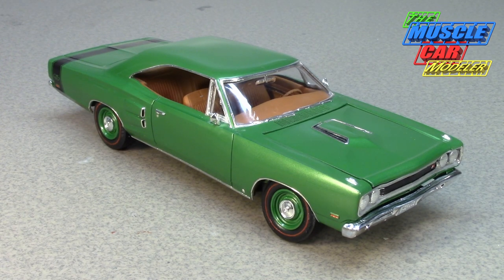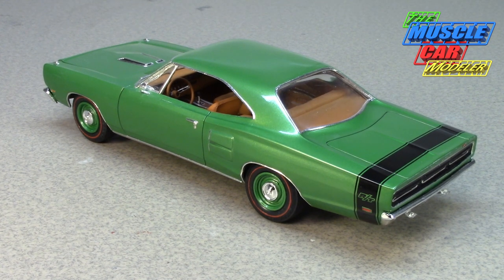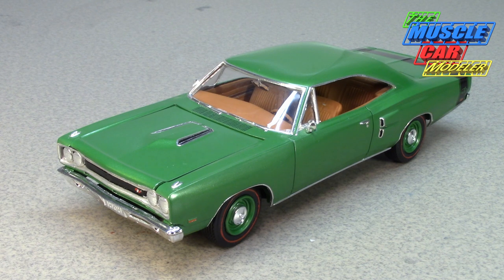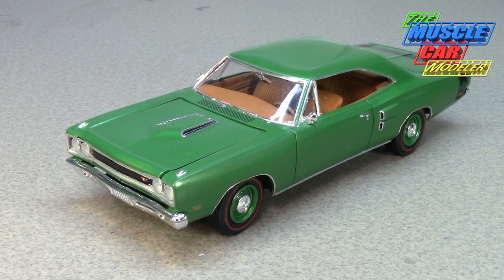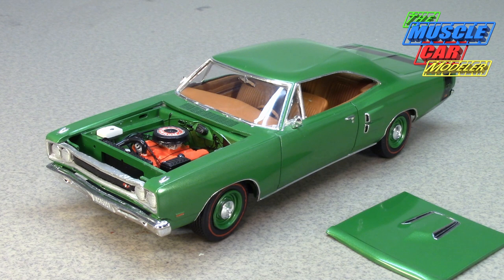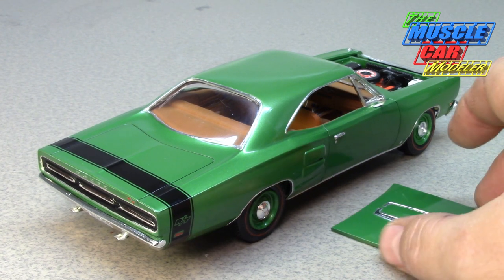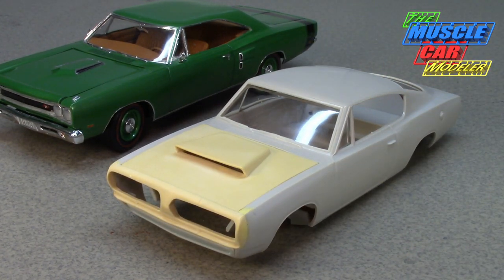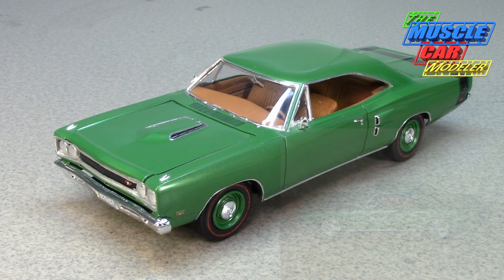Mini Exotics 1969 Dodge Coronet RT MPC Build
Here is a 1969 Coronet RT. This is an old Mini Exotics resin kit that I bought off eBay. I later found out it was missing a few parts and I had to find them.